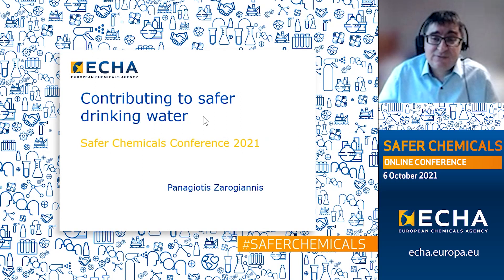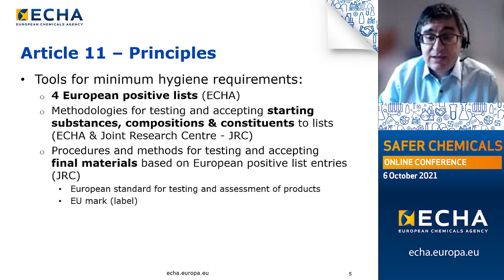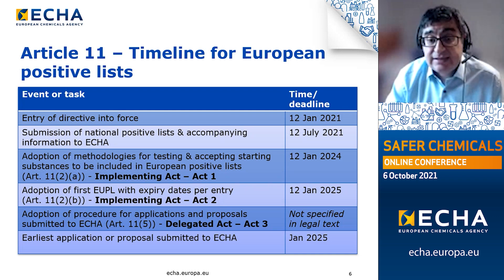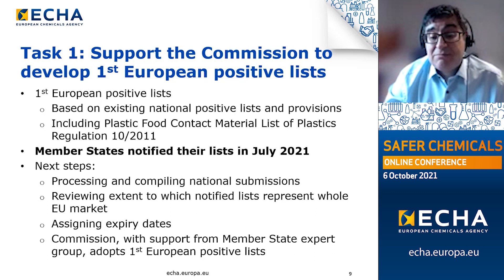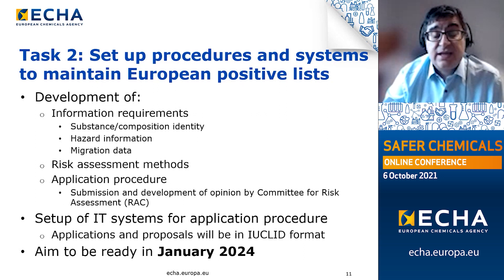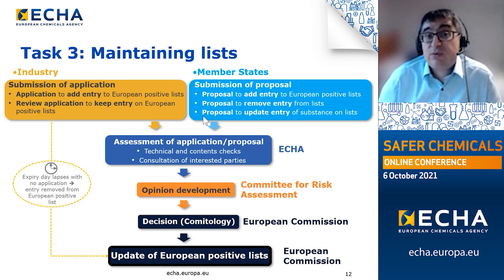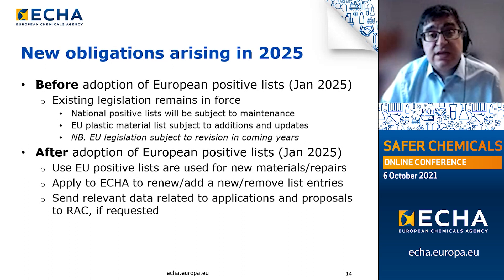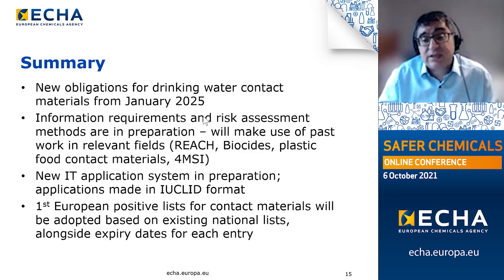Contribute to safer drinking water, Panagiotis Zarogiannis ECHA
Presentation at Safer Chemicals Conference 2021